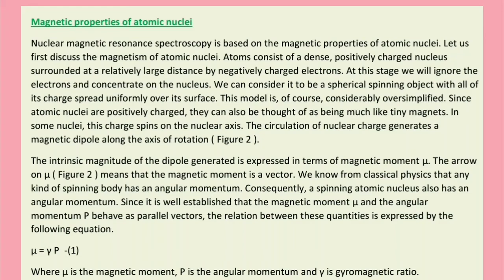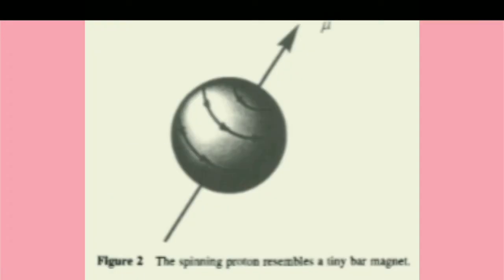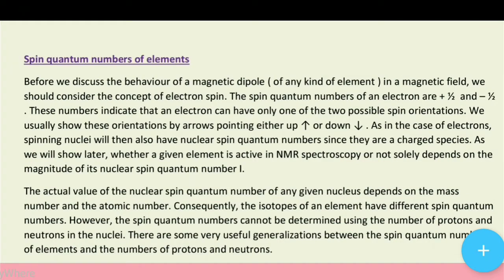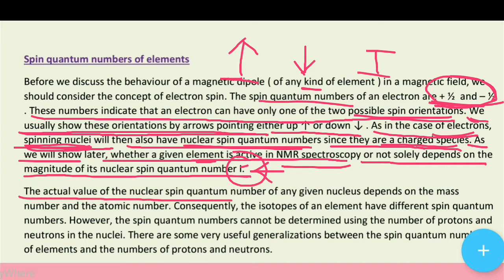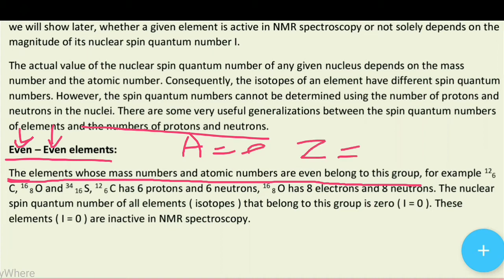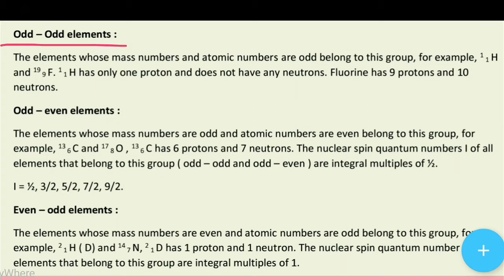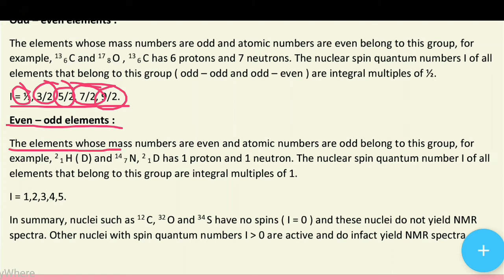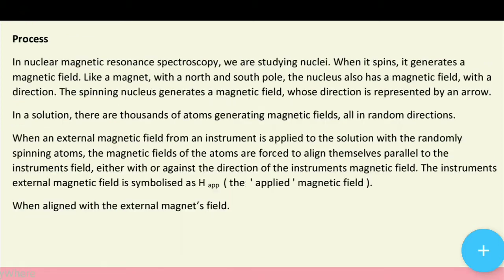Basic principles of NMR spectroscopy | NMR spectroscopy introduction.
Magnetic properties of atomic nuclei Nuclear magnetic resonance spectroscopy is based on the magnetic properties of atomic nuclei. Let us first discuss the magnetism of atomic nuclei. Atoms consist of a dense, positively charged nucleus surrounded at a relatively large distance by negatively charged electrons. At this stage we will ignore the electrons and concentrate on the nucleus. We can consider it to be a spherical spinning object with all of its charge spread uniformly over its surface. This model is, of course, considerably oversimplified. Since atomic nuclei are positively charged, they can also be thought of as being much like tiny magnets. In some nuclei, this charge spins on the nuclear axis. The circulation of nuclear charge generates a magnetic dipole along the axis of rotation ( Figure 2 ). The intrinsic magnitude of the dipole generated is expressed in terms of magnetic moment μ. The arrow on μ ( Figure 2 ) means that the magnetic moment is a vector. We know from classical physics that any kind of spinning body has an angular momentum. Consequently, a spinning atomic nucleus also has an angular momentum. Since it is well established that the magnetic moment μ and the angular momentum P behave as parallel vectors, the relation between these quantities is expressed by the following equation. μ = γ P  -(1) Where μ is the magnetic moment, P is the angular momentum and γ is gyromagnetic ratio.   Spin quantum numbers of elements Before we discuss the behaviour of a magnetic dipole ( of any kind of element ) in a magnetic field, we should consider the concept of electron spin. The spin quantum numbers of an electron are + ½  and – ½ . These numbers indicate that an electron can have only one of the two possible spin orientations. We usually show these orientations by arrows pointing either up ↑ or down ↓ . As in the case of electrons, spinning nuclei will then also have nuclear spin quantum numbers since they are a charged species. As we will show later, whether a given element is active in NMR spectroscopy or not solely depends on the magnitude of its nuclear spin quantum number I. The actual value of the nuclear spin quantum number of any given nucleus depends on the mass number and the atomic number. Consequently, the isotopes of an element have different spin quantum numbers. However, the spin quantum numbers cannot be determined using the number of protons and neutrons in the nuclei. There are some very useful generalizations between the spin quantum numbers of elements and the numbers of protons and neutrons. Even – Even elements: The elements whose mass numbers and atomic numbers are even belong to this group...